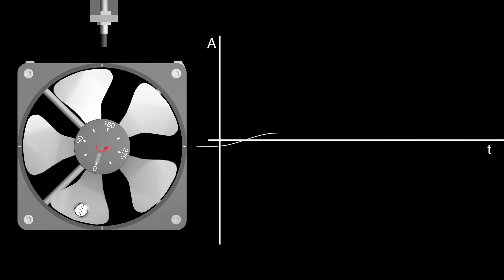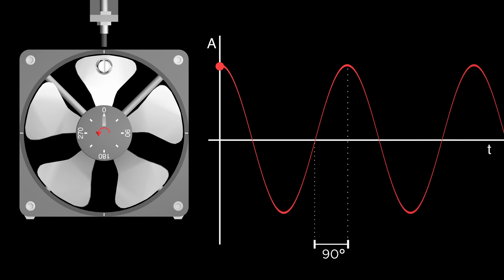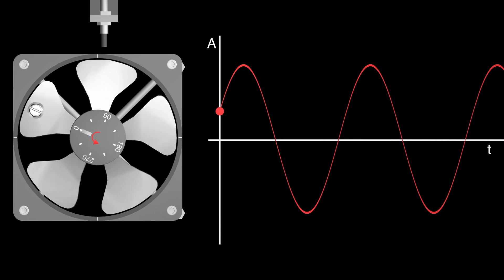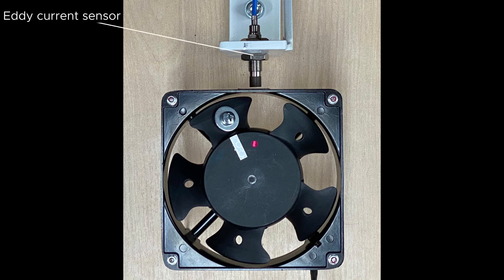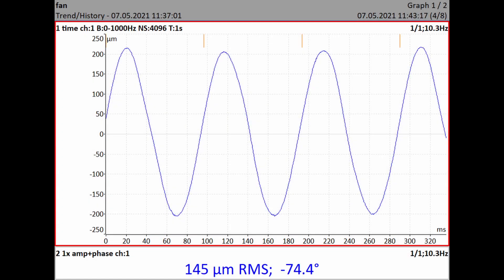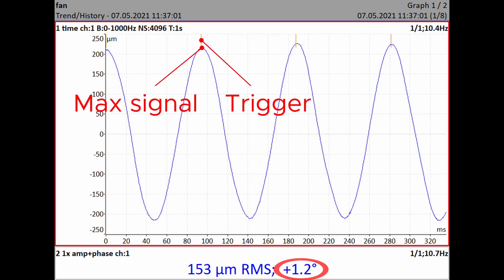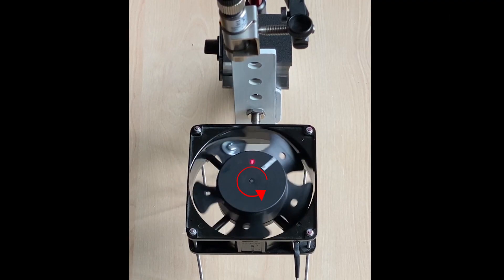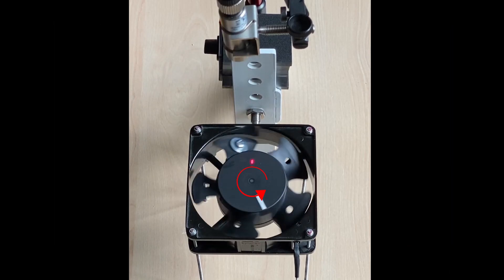Secrets of imbalance 1 (Heavy spot, Phase, Resonance frequency)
Explanation the relation between heavy spot position and vibrations in displacement. Phase explanation. Understanding of that will help you in balancing jobs.

Let's imagine electric fan. It is not balanced.
It means the heavy spot exists. If the rotor would be one hundred percent balanced, then no vibration occurs. But in real world always some residual unbalance exists. So, everything vibrates.

We can see the rotating fan with heavy spot and its movement or its vibration as you wish. Next to the fan we draw the signal in time scale. It is like oscilloscope screen.

What can we see in graph?
Firstly, it is the maximum of movement in both directions.
We can get the frequency in Hz. It tells how many rotations are during one second.
It is better to use angular scale. One rotation lasts 360 degrees.
One half lasts 180 degrees.
One quarter lasts 90 degrees.
This approach has one main advantage. One rotation lasts 360 degrees always. Independently of length in seconds.

We can say, that where the heavy spot is during rotation, there is also maximum of displacement. By other words, the displacement is in phase with heavy spot position.

Now we explain the relationship between hot spot position and phase.
We use the displacement eddy current sensor.
The tacho sensor is used for measurement triggering. The red ray shines here on rotor.
We use the reflective tape. for tacho sensor.
When the tape is going through the red ray point, the light is reflected and tacho sensor creates the voltage pulse. This pulse triggers or starts the measurement.

For all measurement we use the Adash VA5 analyzer. You see the time signal and the amplitude and phase measurement bellow. It is amplitude and phase on speed frequency. The phase is difference between the trigger position and signal maximum.
Here we see the trigger marks or tacho marks as you wish.. It is the moments, when the reflective tape was going through the red ray point of tacho sensor. It happened one time each rotation.
The first trigger, which starts the measurement is in zero position.
Now we can see the maximum amplitudes of signal. And the phase is the difference between them.
Now we see the difference. It is the same for all displayed triggers. The difference is minus 74.4 degrees.
It is almost exactly one fifth of one rotation.
How to understand, that the value is negative? You see, that the trigger came 20ms before the signal maximum.
The speed is 10.3Hz.
The length of one speed rotation is 97 ms.
The difference between trigger and maximum is 20ms. It is one fifth of one rotation time.
It means it is also one fifth of 360 degrees and it is 72 degrees.
We just estimated the values, that is why did not get exact 74.4 value.
Now we decoded the value. But why minus. It is because the trigger time is less the signal maximum time. It means we need to deduct the value from signal maximum time.

 The range depends of analyzer type. Some of them uses minus 180 to plus 180 degrees, others uses range from zero to 360 degrees. In Adash instruments you can choose your range.

Now I show some several examples.
In this graph is tacho mark delayed by 70 degrees from signal maximum. The phase value is plus 70 degrees.
Now the heavy spot is going through the zero degrees position firstly.
The reflective tape goes through the red ray point later.
The difference is 72 degrees. But it is in the rotation direction. It means the value is plus 72 degrees. And we have to go 70 degrees forward in the rotation direction from the reflective tape position. In this position is the heavy spot. You can see that it is easy to find the heavy spot position.
Now we understand that plus phase value means to go forward. It is in rotation direction. The minus phase value means to go back. It is against rotation direction.

Now we will look to the resonance. Everybody knows, that the phase is changing of 180 degrees when the speed is higher then first resonance frequency. In the movie the speed is lower then first resonance. You can see that the vibration and heavy spot are in phase. The highest positive displacement occurs just when the reflective tape and heavy spot are going through the red ray point.

Now the speed is higher then resonance frequency. You can see that the highest positive displacement occurs when the reflective tape and heavy spot are on the opposite side. The phase changed of 180 degrees. It looks crazy. The heavy spot pushes down and the maximum displacement occurs in up direction.

Now probably many of you want to tell me that almost nobody uses eddy current sensors for balancing. Yes, you are right. But for basic explanation is displacement the best physical quantity. Everybody can imagine the displacement. I am not sure whether everybody can imagine acceleration. In next part of balancing secrets video I will show the measurement with accelerometer. I will talk about relationships between acceleration, velocity and displacement signals.